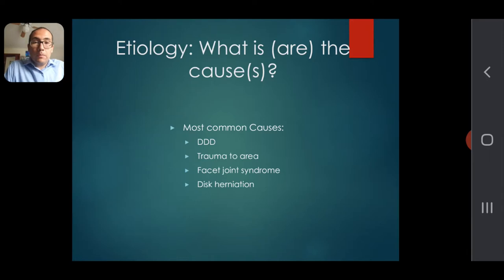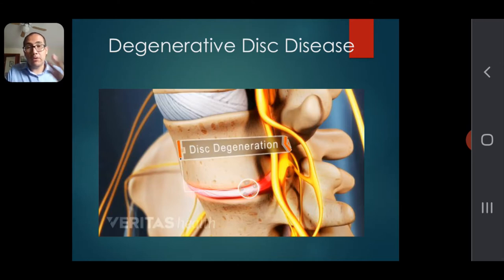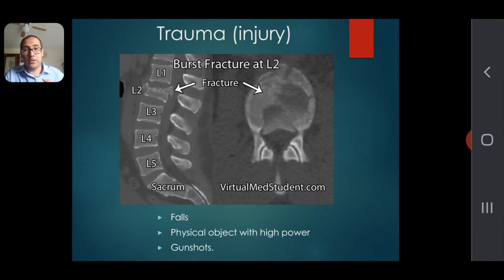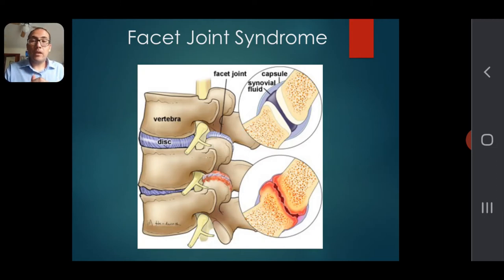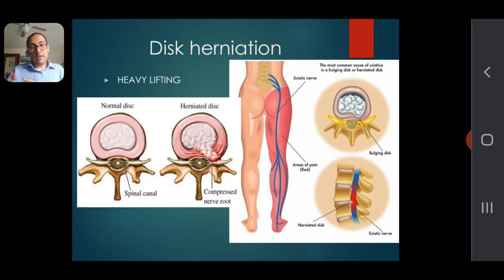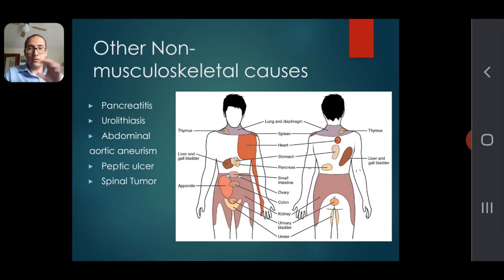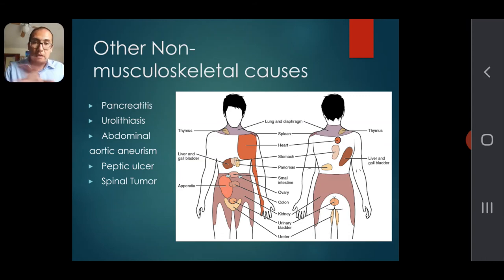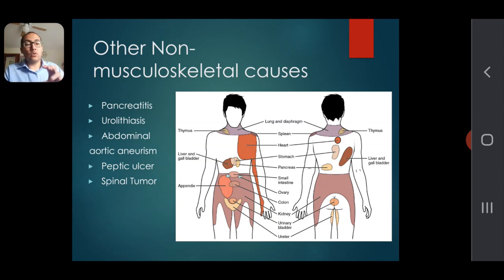Lumbago 3 (Low back pain): Etiology (causes) | Learn to Solve your Illness | Naturopathic Medicine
This video goes the ETIOLOGY (common causes) of low back pain (lumbago):
* DDD (degenerative disc disease)
* Trauma to the back
* Facet joint syndrome
* Disc herniation
* Bonus: Non-musculoskeletal causes of back pain

The topic of this presentation is low back pain, also known as lumbago. Educate yourself on therapy options for low back pain in the realm of conventional medicine and naturopathic classical medicine. A combination of both is always recommended, but please follow the disclaimer below.

My Purpose in this Channel is to Inform you and Educate on How to Solve and Feel Better from your Illness by Providing all Sorts of Options that are Scattered throughout the web.